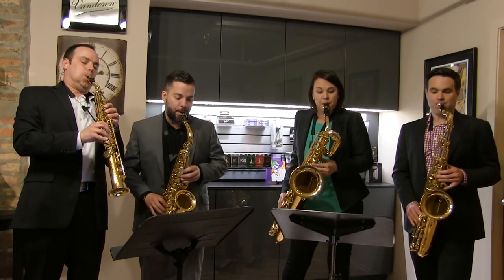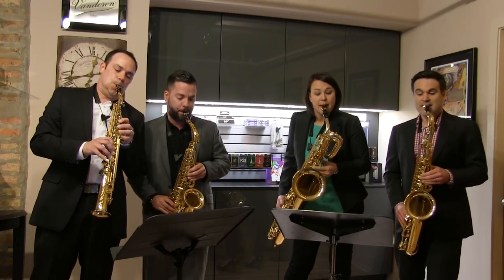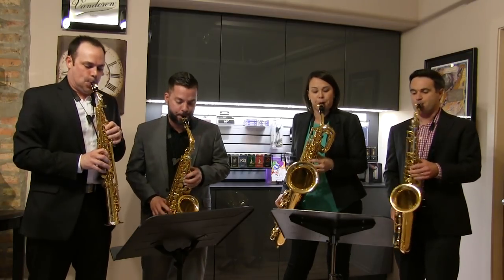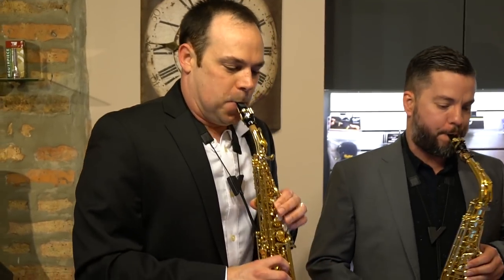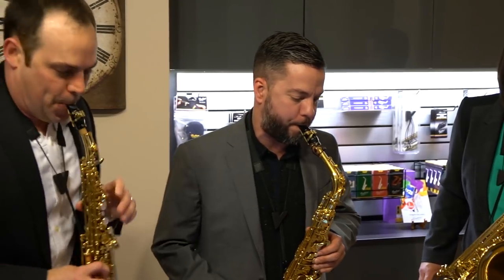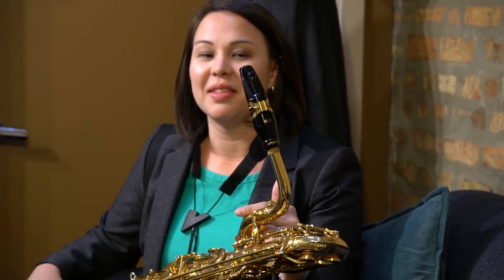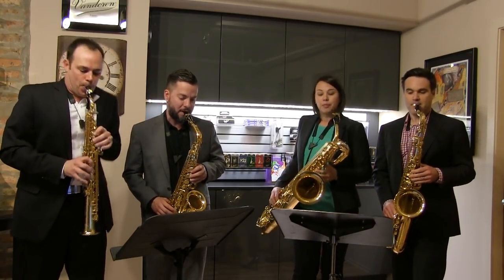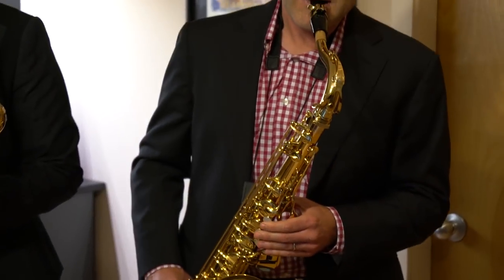h2 saxophone quartet introductions and equipment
h2 saxophone quartet at the Vandoren advisory studio in Chicago